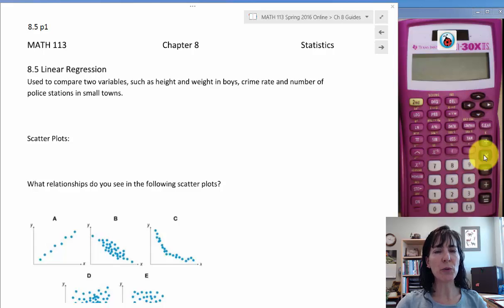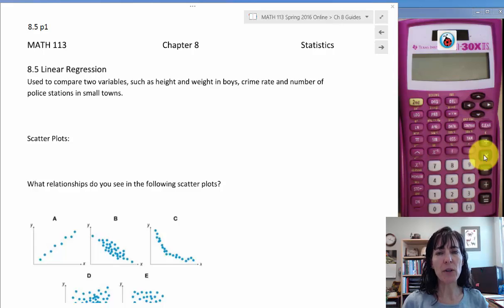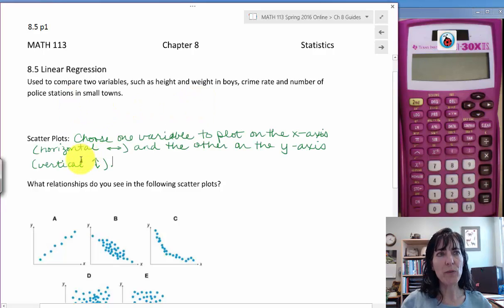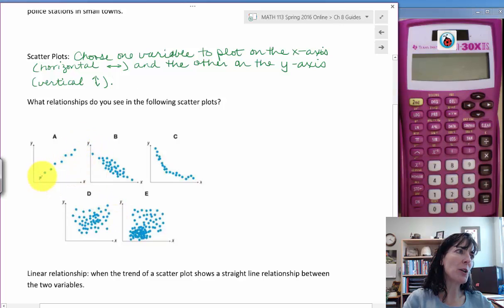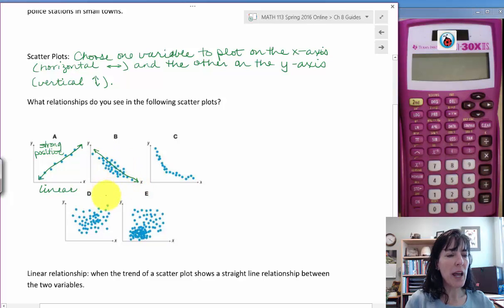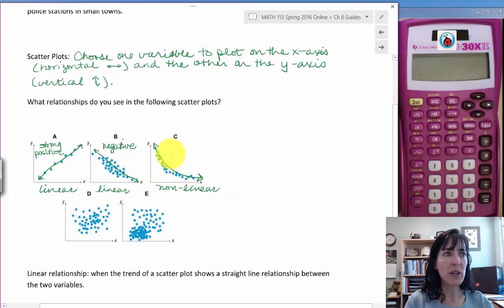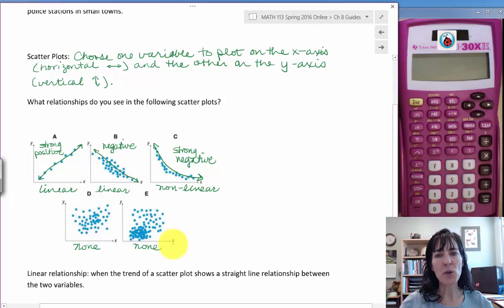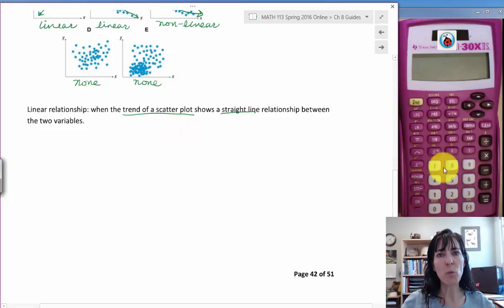8.5 Linear Regression Introduction p42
Introduction to Linear Regression and positive and negative correlations.